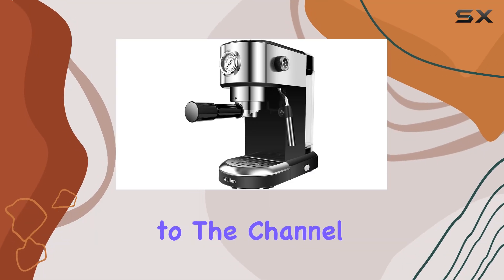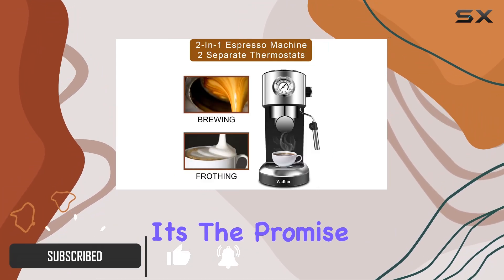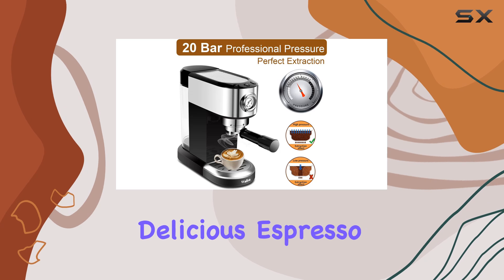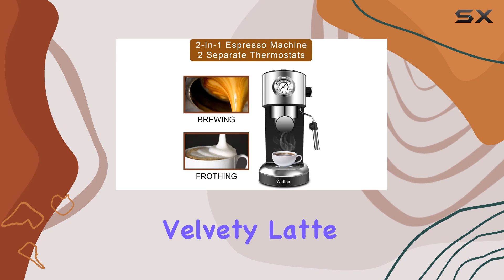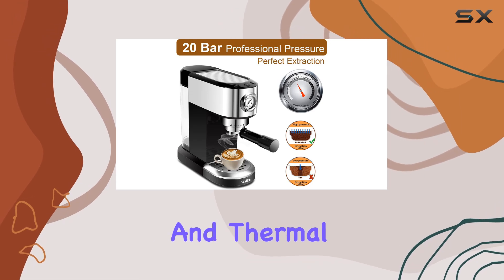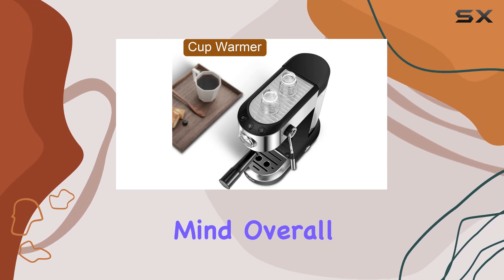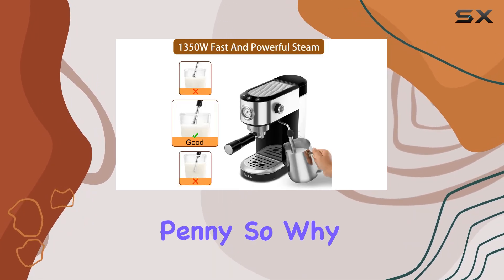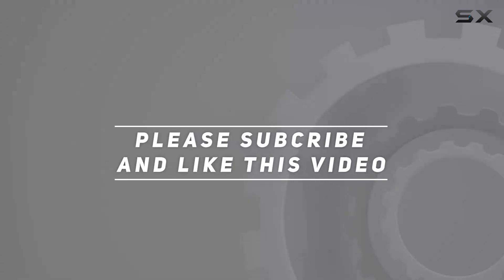Wallon 20-Bar Espresso Machine: The Ultimate Home Barista Experience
0:00 Intro
0:06 Review

Things that we mentioned in this video:
20 Bar Espresso Machine : B0C5T4SMXX